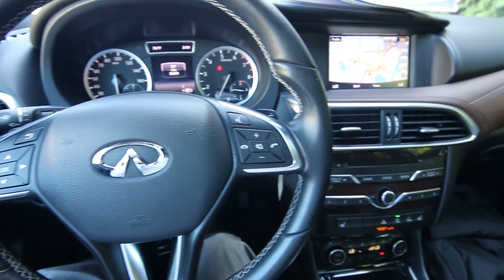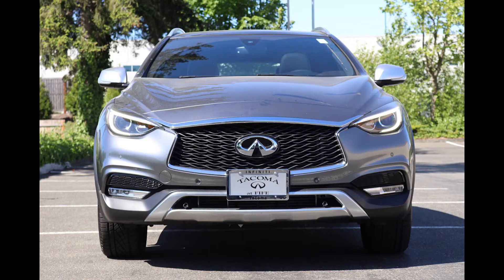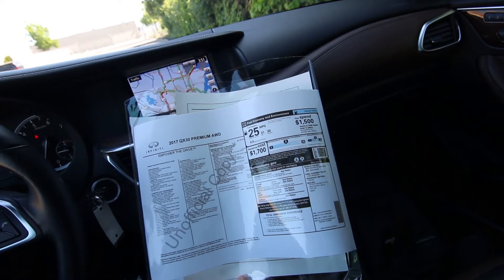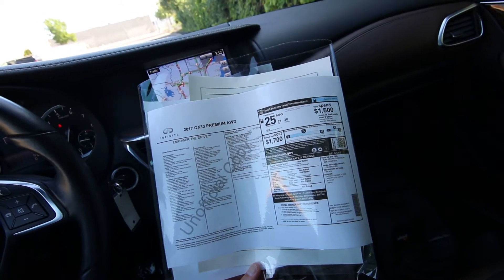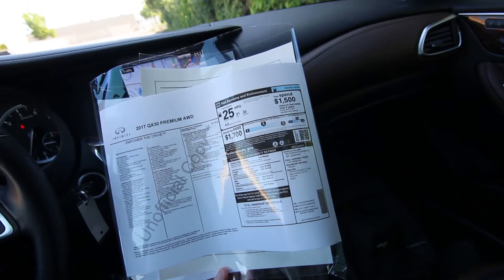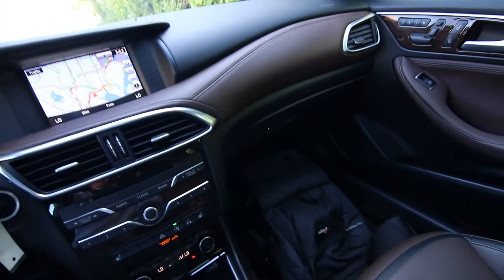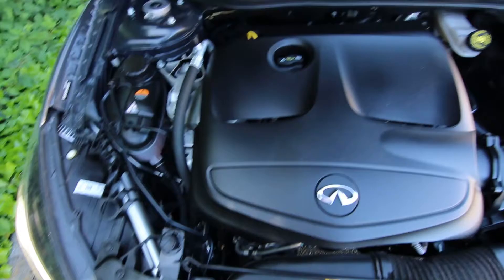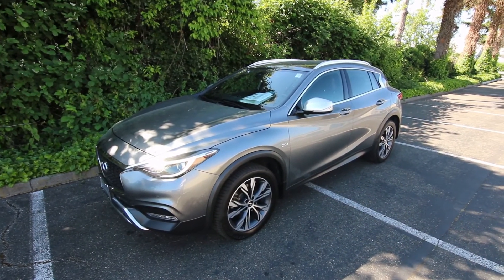2017 INFINITI QX30 Premium AWD With Cafe Teak Theme Package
The QX30 is the smallest crossover in the INFINITI line, but dont let its size fool you, it has a surprisingly spacious interior for its size. This is the AWD model which offers more ground clearance and more crossover SUV styling versus the more car-oriented front wheel drive version. A 7-speed dual clutch automatic transmission pairs very nicely to a powerful yet fuel efficient direct injection turbo four engine making nearly 210-hp.